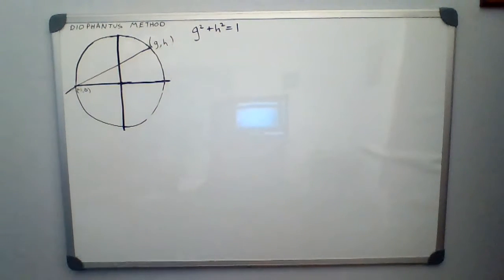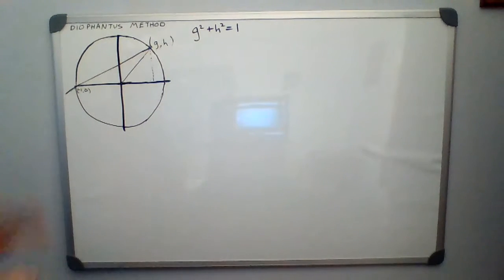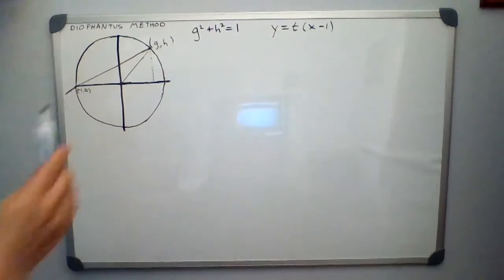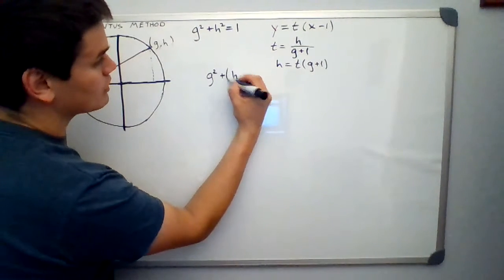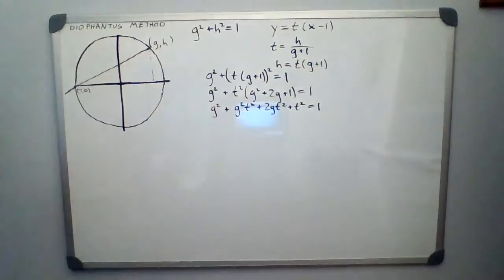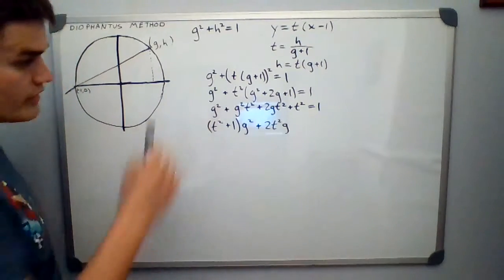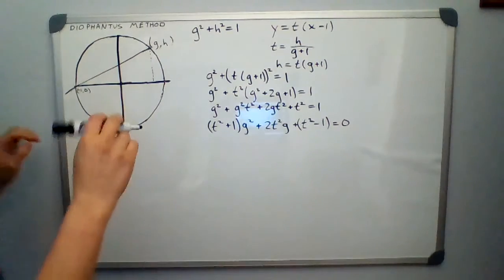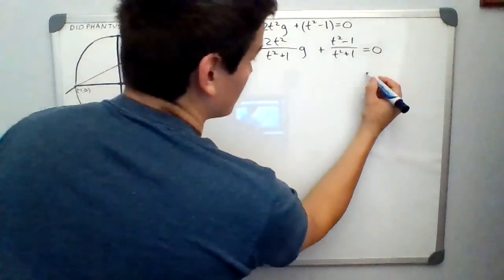Unit Circle Parametric Formulas part 1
I need to remake these first two videos and make my points more concise.